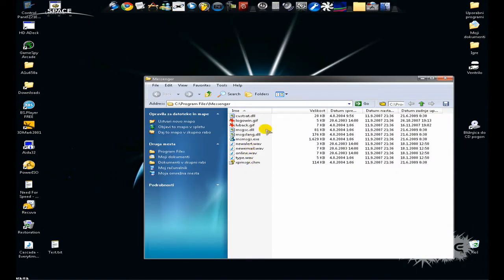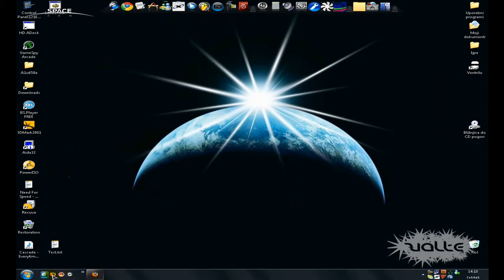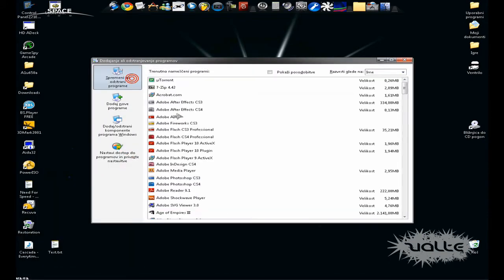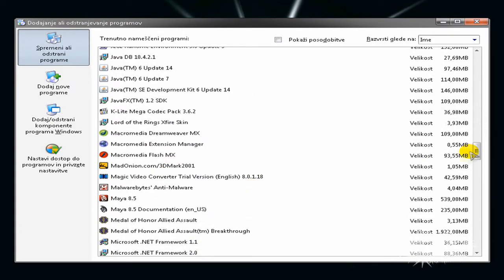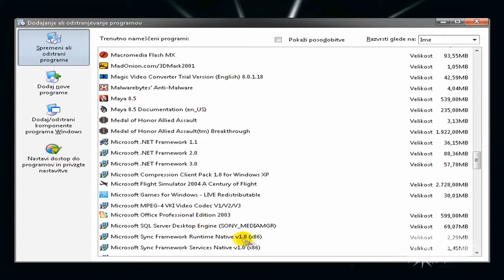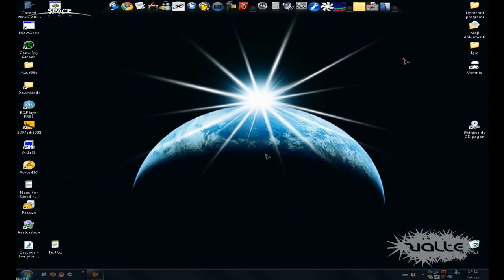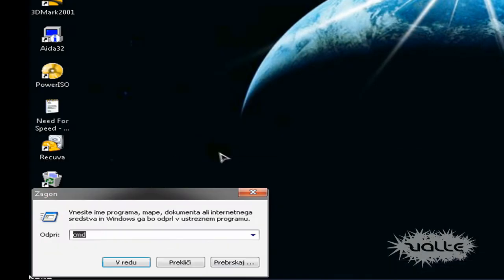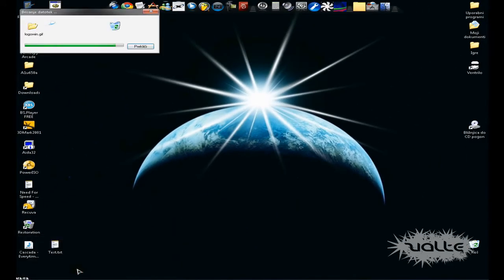How to delete Windows Messenger [HD]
***ONLY WORKS FOR WIN XP***

Put this in the "run" window and your done

RunDll32 advpack.dll,LaunchINFSection %windir%\inf\msmsgs.inf,BLC.Remove

Don't forget to cheach out my channel!
Cheers Zialte